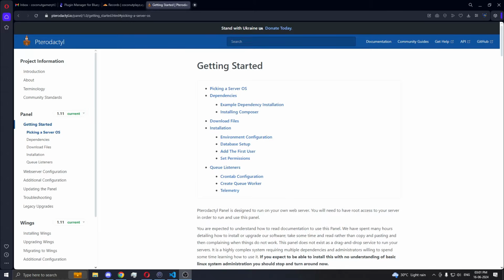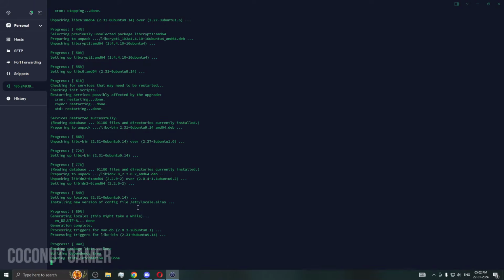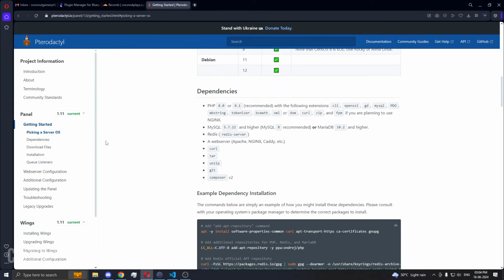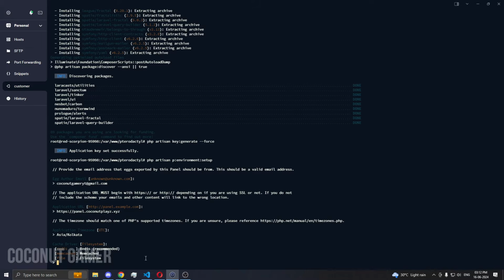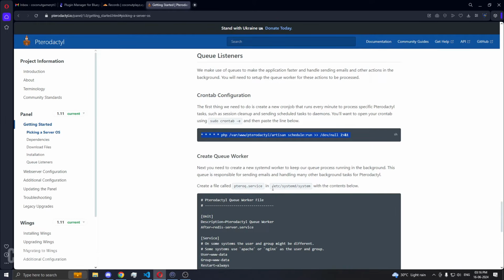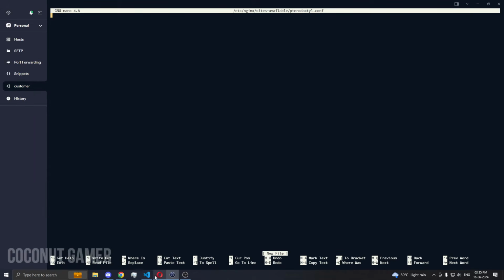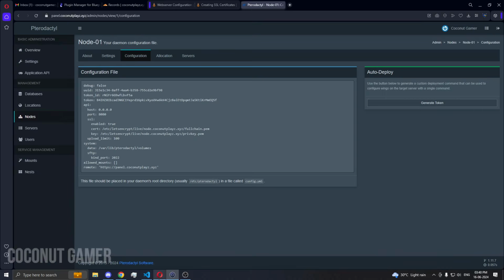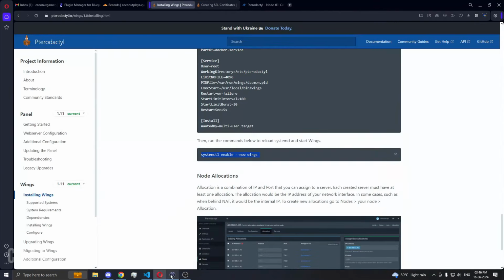How to Install and Configure Game Servers With Pterodactyl On Ubuntu Server without Scripts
Hey Guys,
🔥 Pterodactyl® is a free, open-source game server management panel built with PHP, React, and Go. Designed with security in mind, Pterodactyl runs all game servers in isolated Docker containers while exposing a beautiful and intuitive UI to end users.
Stop settling for less. Make game servers a first class citizen on your platform.

I am using a Root server from ZAP-Hosting in this video:
If you have any questions then DM my bot (Coco's Assistant#3073) in my Discord server about the hosting.

⏰ Timestamps:
00:00 Introduction/Explanation
02:35 Upgrading From 18.04 To 20.04
09:34 Installing The Panel Without Script
35:05  Outro